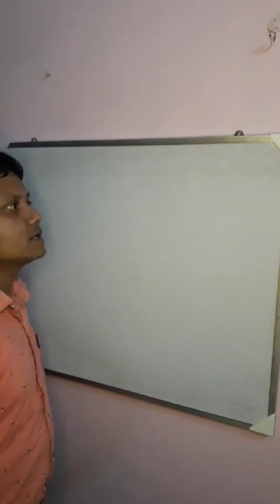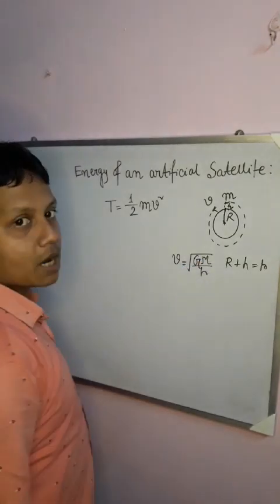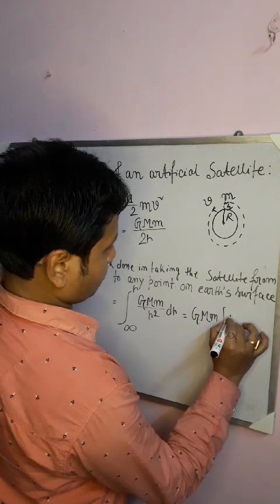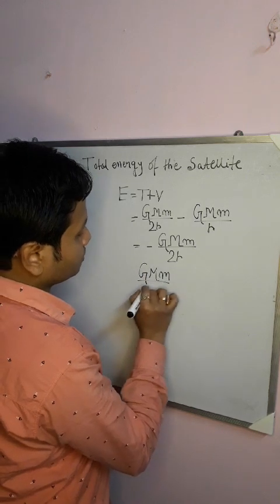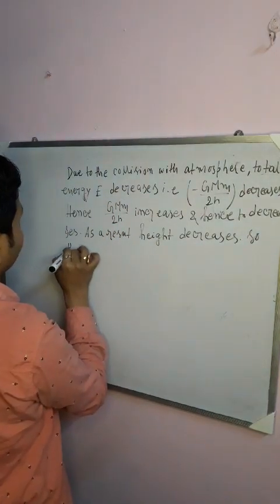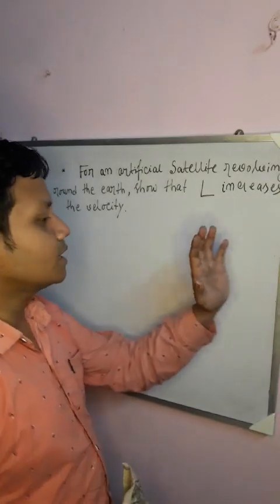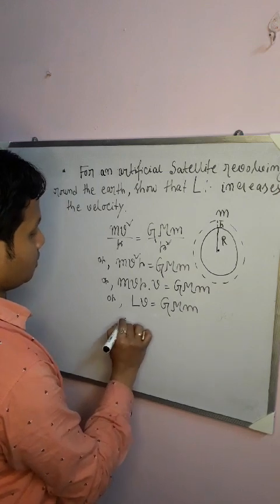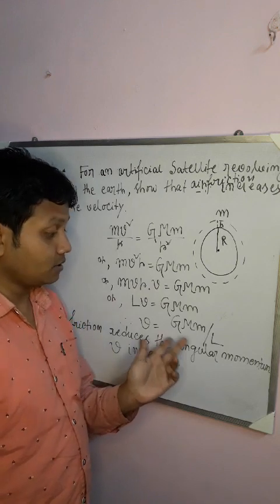CENTRAL FORCE, LECTURE- 8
TOPIC: TOTAL ENERGY OF AN ARTIFICIAL SATELLITE, AIR-FRICTION INCREASES THE VELOCITY OF AN ARTIFICIAL SATELLITE.